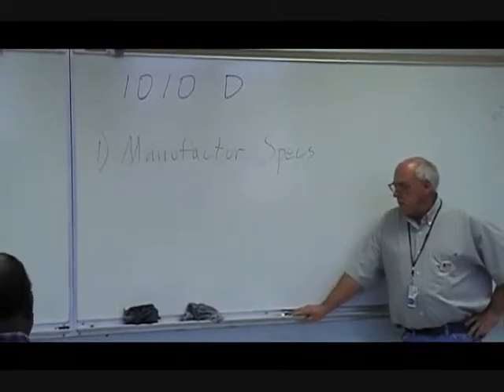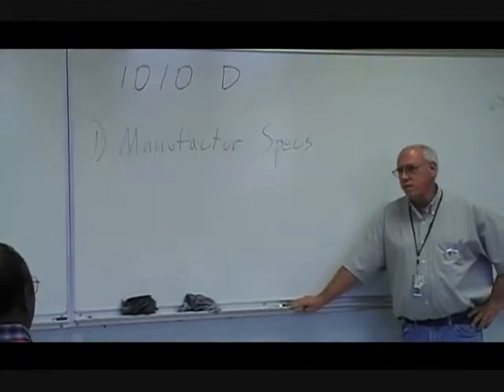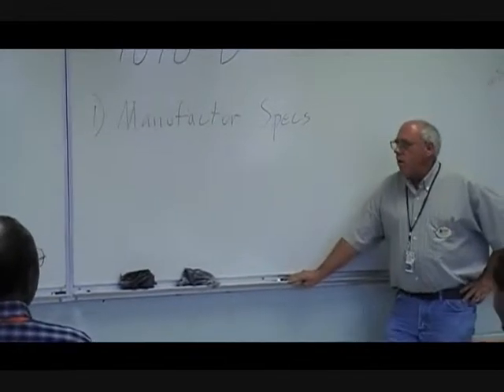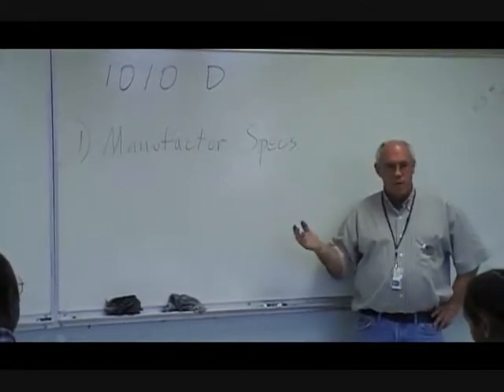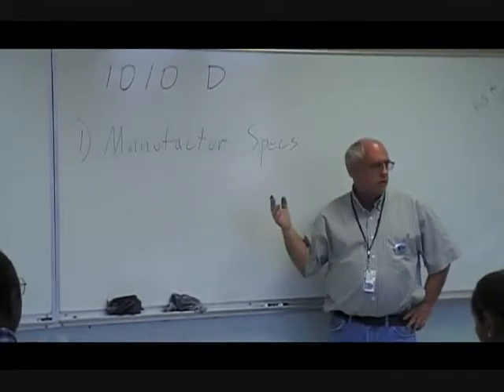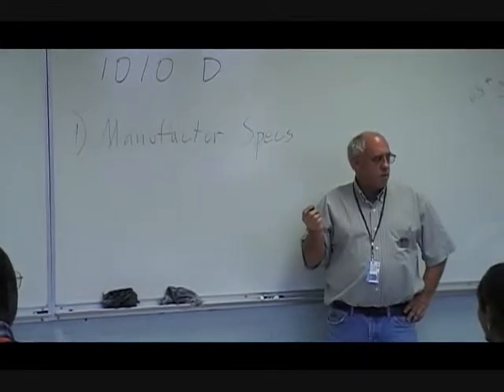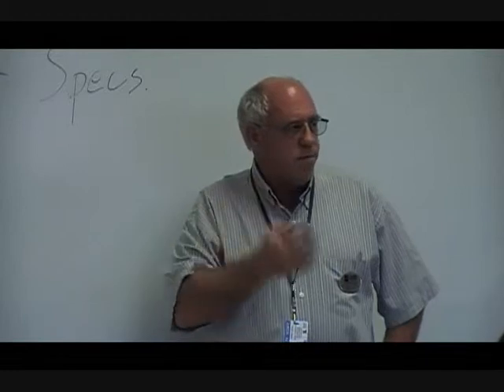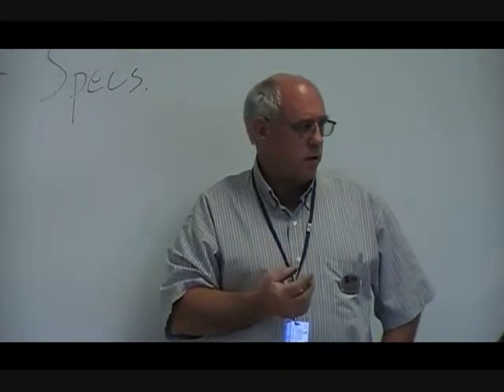AIRC 1010 D, Part 5 of 5; Refrigerant Charging Methods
David Cooley discusses various refrigeration system charging methods.